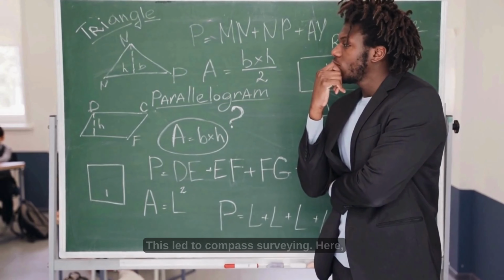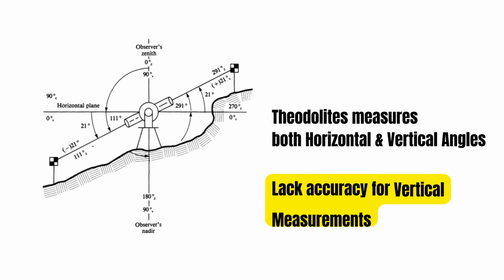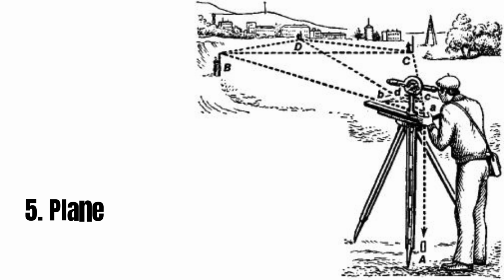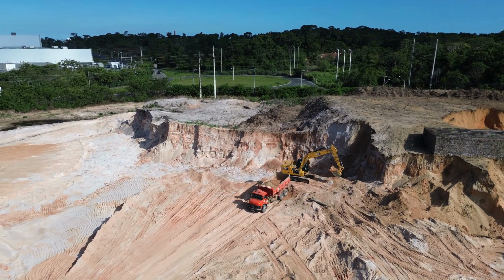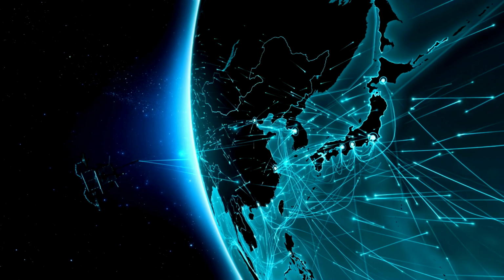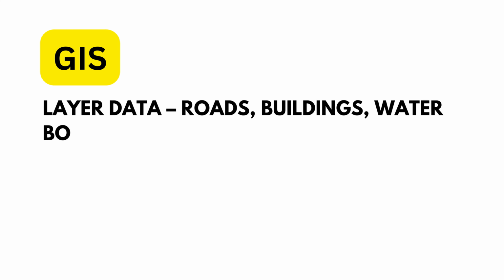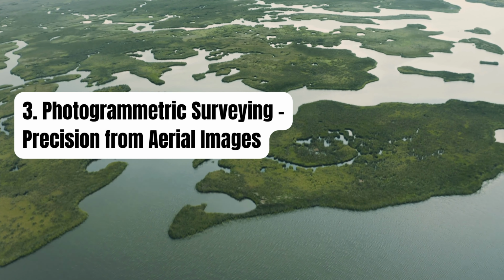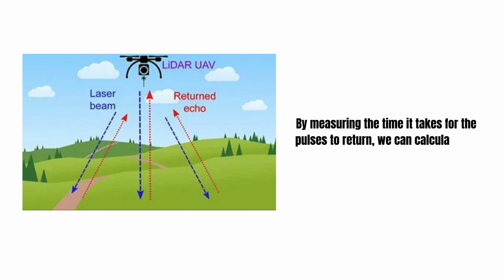The Evolution of Surveying Technology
The evolution of surveying technology is explored, tracing its journey from traditional methods like triangulation and trilateration to modern-day advancements in laser scanning and GPS technology. The video highlights how these technological innovations have revolutionized the field, enhancing accuracy, efficiency, and data collection capabilities.

Surveying is a critical aspect of civil engineering that involves measuring and mapping the Earth's surface to determine accurate positions of natural and artificial features.
Over the centuries, surveying has undergone significant evolution, progressing from basic manual methods to advanced digital techniques.

Surveying with Drones
AI in Surveying
Future of Surveying

This video will guide you through the journey of surveying, starting with its basic methods and gradually advancing to the sophisticated techniques used today.

Chapters:

0:00 Introduction
0:23 Chain Surveying
0:52 Theodolite
1:18 Theodolite Surveying
1:53 Levelling
2:20 Plane Table Surveying
2:38 Tacheometric Surveying
3:00 Total Station Surveying
3:25 Advanced Surveying
4:22 GIS Surveying
5:09 Remote Sensing
5:30 Photogrammetric Surveying
5:53 LiDAR Survey
6:20 Drone Surveying
6:55 Summary